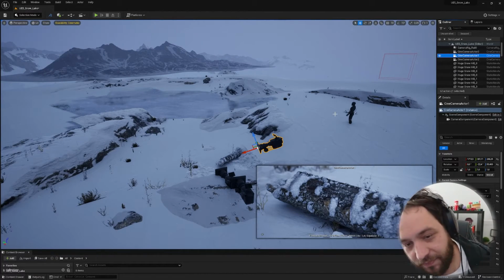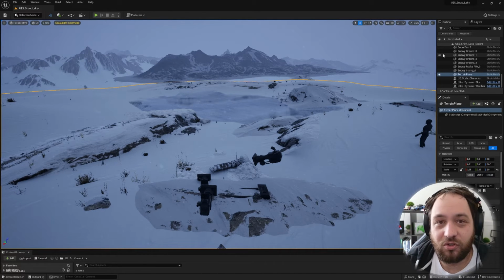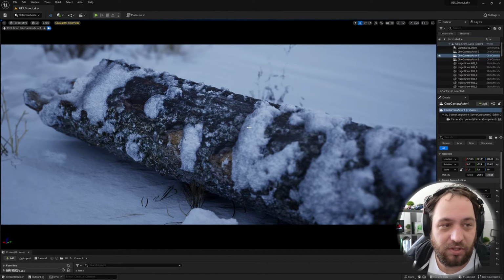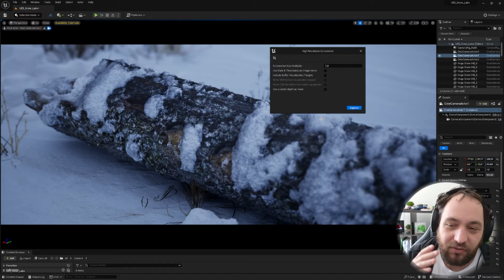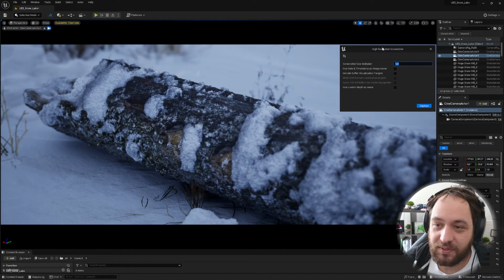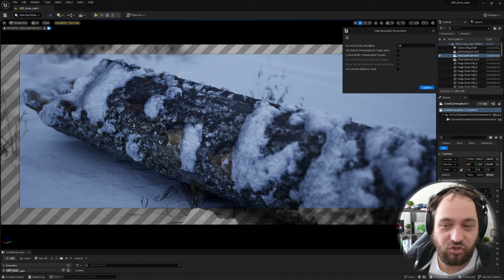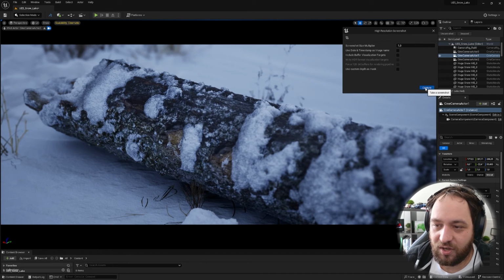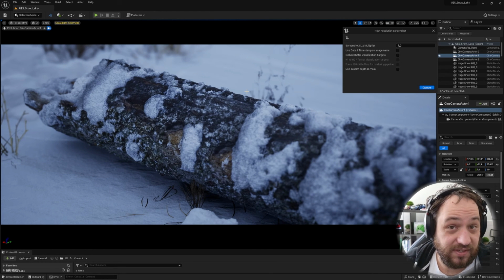the best way to render a still image in unreal engine 5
what is the best way to render a still image in unreal engine 5?